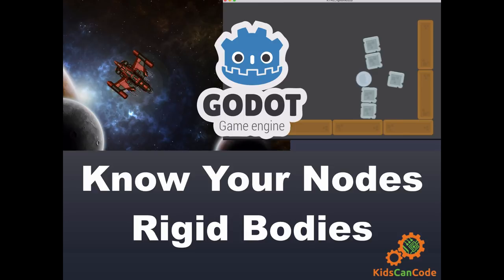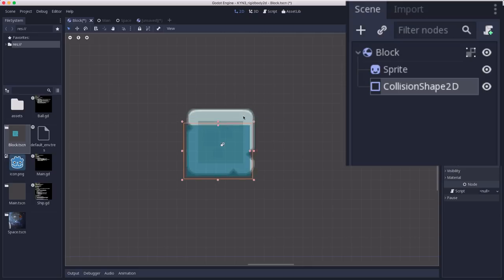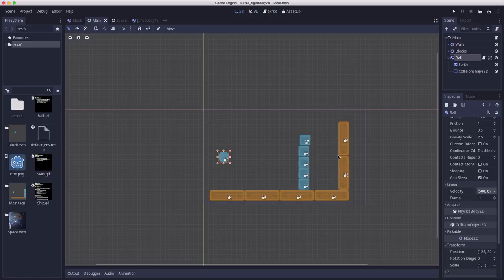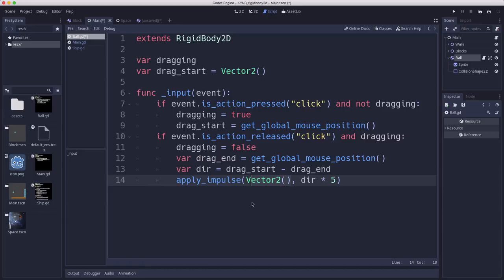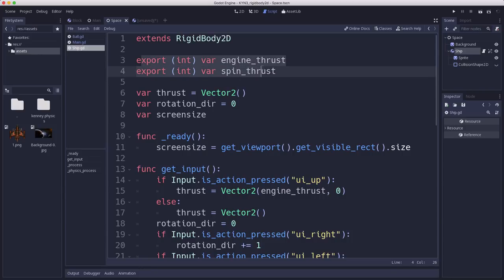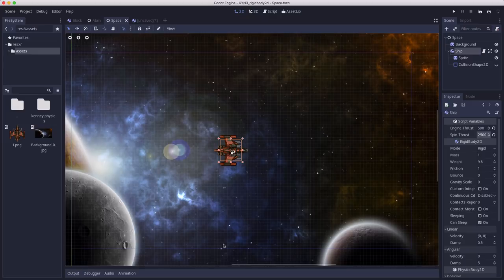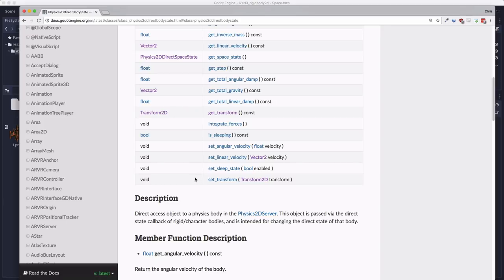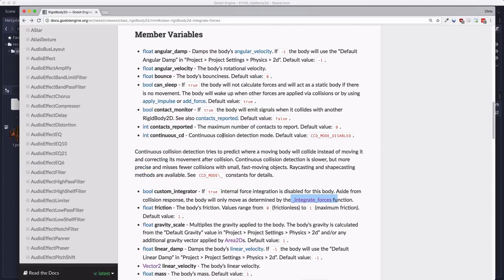Godot 3.0: Rigid Bodies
I see a lot of confusion from beginners when using rigid bodies. This video will show you how to use them and what *not* to do.

This tutorial uses Godot 3.0 (currently in Beta).